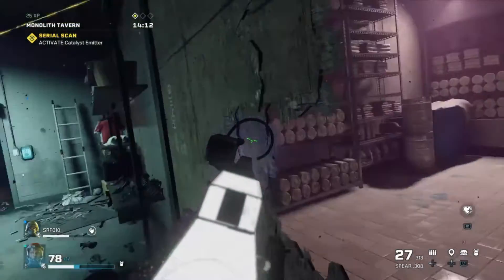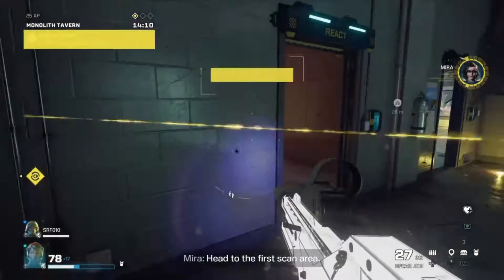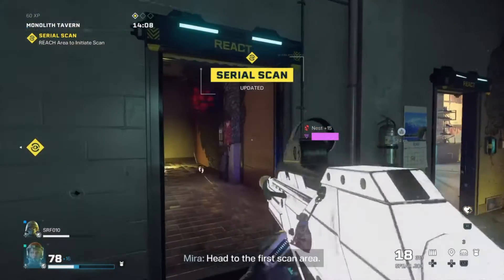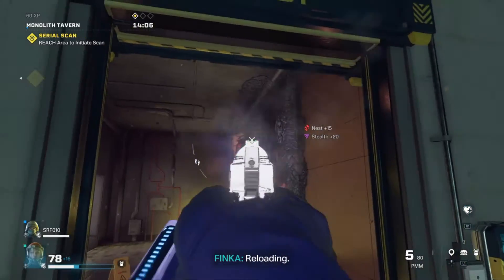Rainbow Six Extraction How to unlock Adrenaline trophy/Achievement Guide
This is for the New Rainbow Six Extraction Trophy Tutorial for the (Adrenaline Trophy) & how to unlock it with a few easy steps.

Hope to see you back again..:)